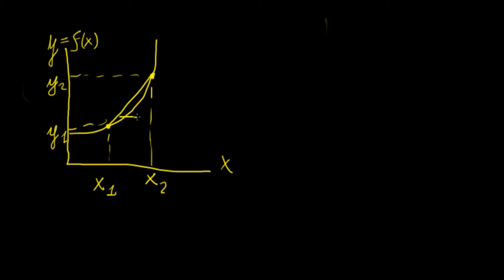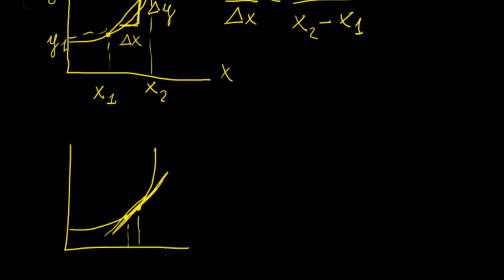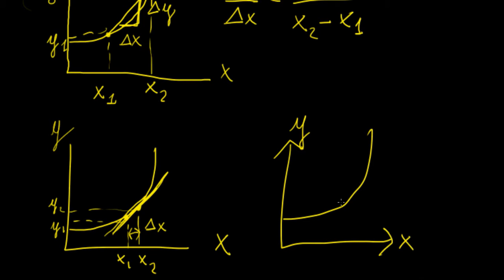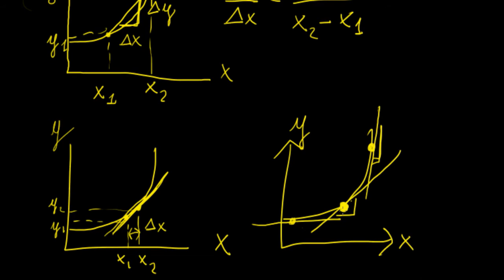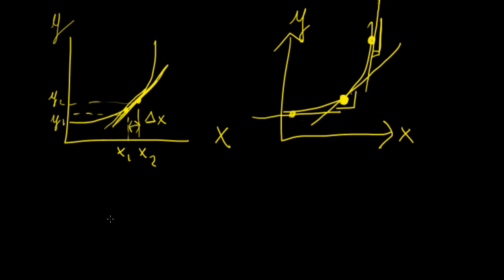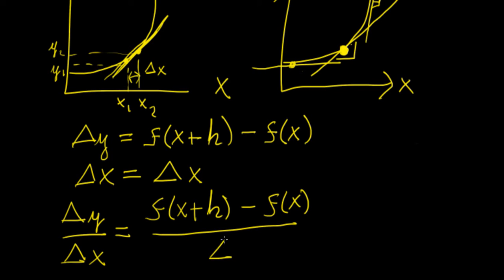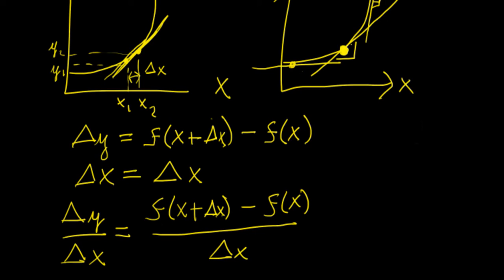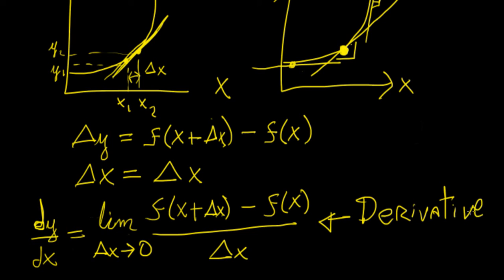Differential Calculus | Calculus in a Nutshell | LetThereBeMath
In this video we introduce the concept of derivatives from a geometrical perspective, and explain some of the basic rules of differentiation from first principles using limits.